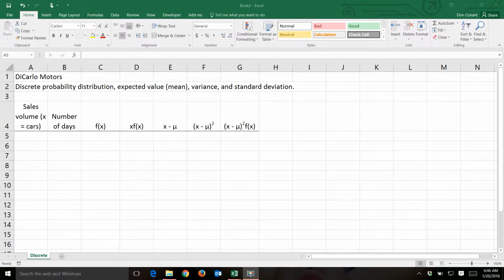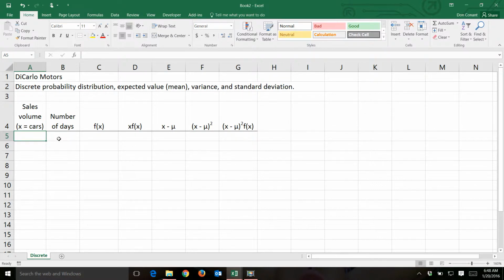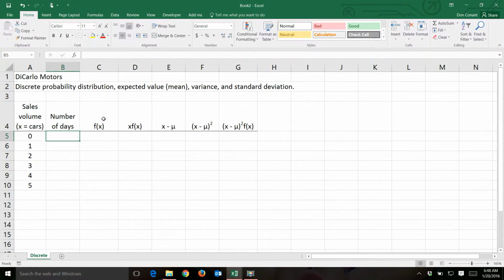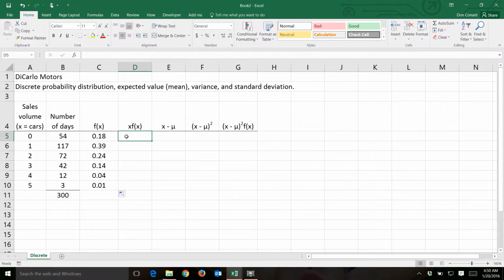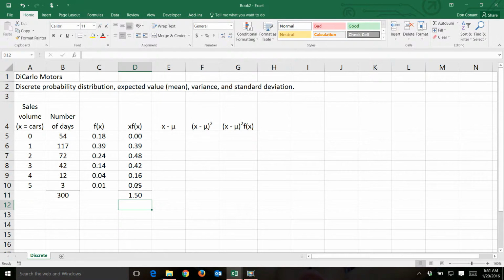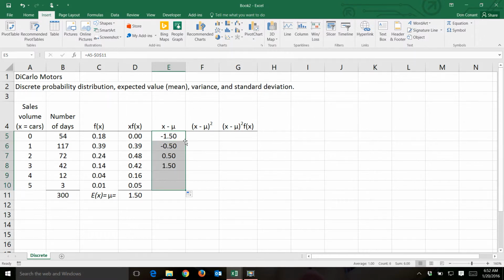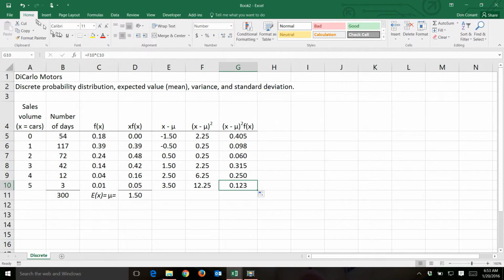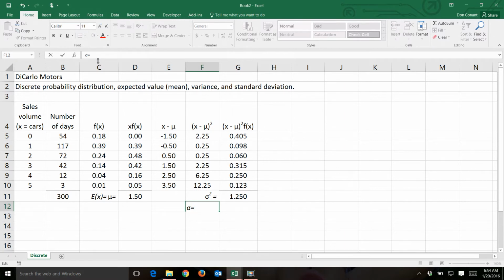BA302 Ch03 DiscreteProbabilityDistribution